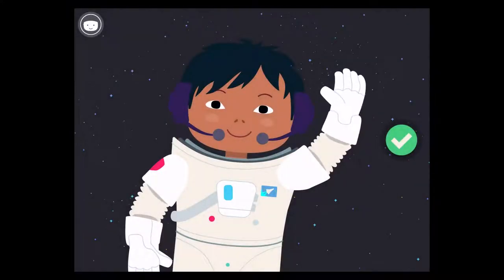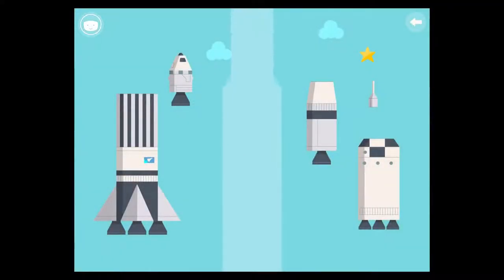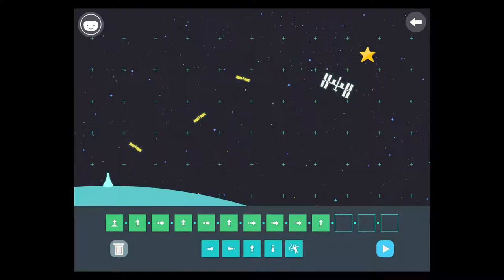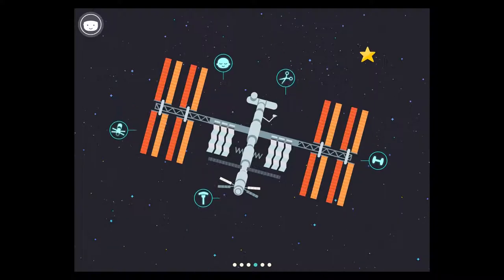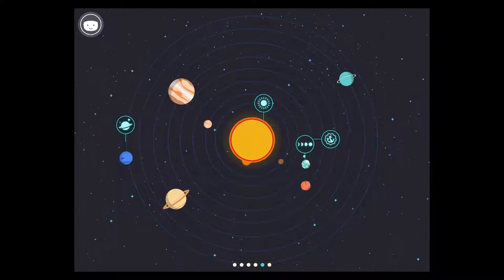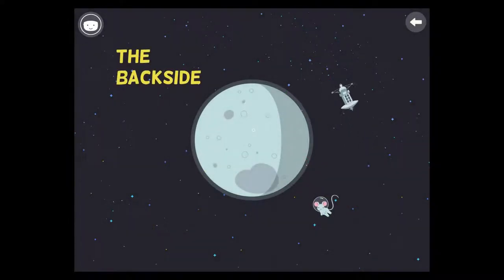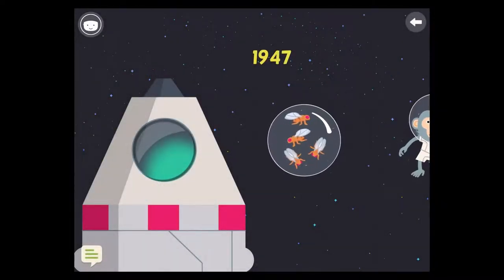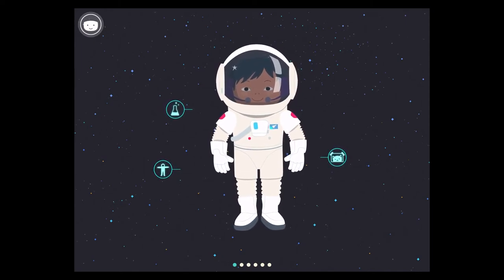This is my Spacecraft – Rocket Science for Kids (By urbn; pockets) - iOS / Android - Gameplay Video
10, 9, 8, 7... Engines running - go!
Get suited up, take a photo and take your best friend with you to spend a day in space.
Get to know all about traveling to the moon and record your own instructions for space mission and program your science adventure to the space station.
Learn facts about space traveling, our solar system, the universe – and far beyond!

A beautiful illustrated and animated app that allows the children to dive into space and the world of space science in a playful way. In more than 20 sections they can play, explore and become a pro on space science.

This app relies on the the initial STEM foundation and provides standards-based structured inquiry-based and real world problem-based learning, connecting parts from all four of the STEM subjects. There is also an emphasis placed on bridging in-school and out-of-school STEM learning opportunities.

Code your spacemission:
Instructions in programs are executed following a precise order. When setting up your mission to the spacestation the instructions are put together by placing illustrations along a path that represents a command line.

No reading required, the app features spoken stories and engaging voice over by children!

The children get to know many interesting facts such as:
– How old is the universe
– How does a rocket get to the moon (and back again)
– What do astronauts eat and how do they sleep
– Facts about the Solar System and each of its planet

Features:
- Original artwork
- More than 100 illustrations
- No reading required
- Voice over read by children
- Additional texts available for "little smarty-pants"
- Intuitive, safe, and kid-friendly interface
- Fun for all ages, from toddlers to adults
- No rules or levels, curiosity is rewarded
- Contains no in-app purchases or advertisements from third party companies

This is my Spacecraft – Rocket Science for Kids follows a playful and educational method that entertains children while learning.